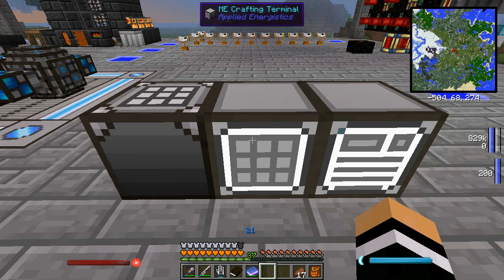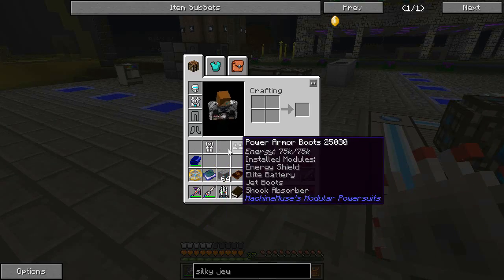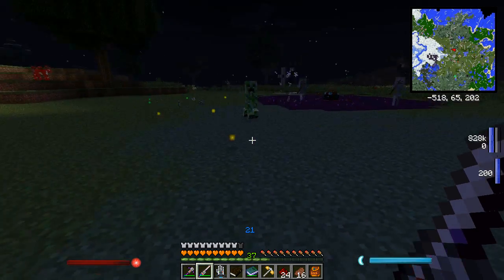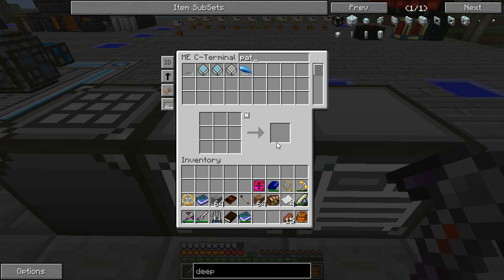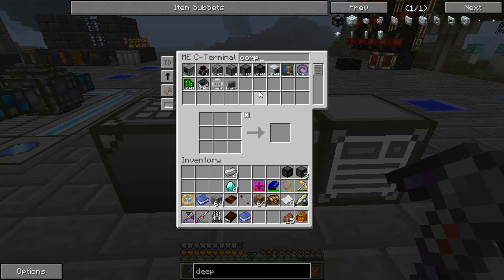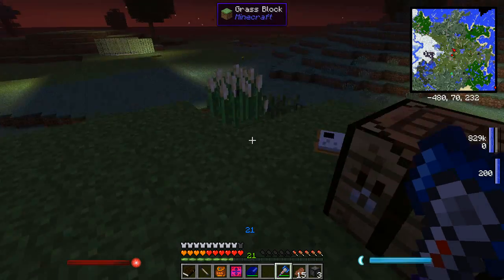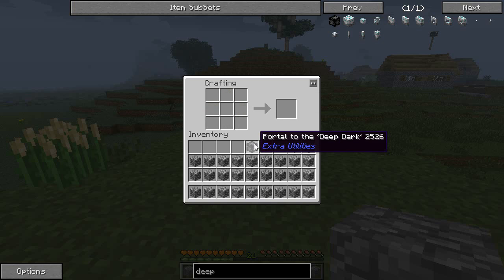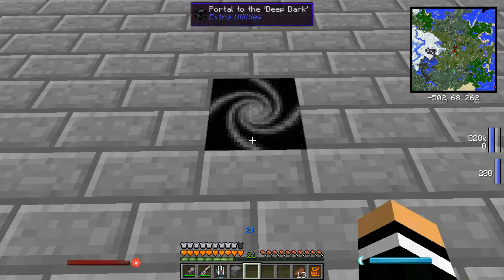Ep35 - Playtime - Deep Dark Division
FTB Direwolf20 v1.0.21 SMP

I've noticed I'm running out of a couple of key ingredients, so its time to head to the Deep Dark.
I need to activate my Division Sigil, and then try to create the deep dark portal. Hilarity Ensues!